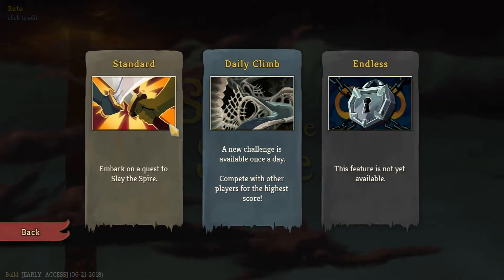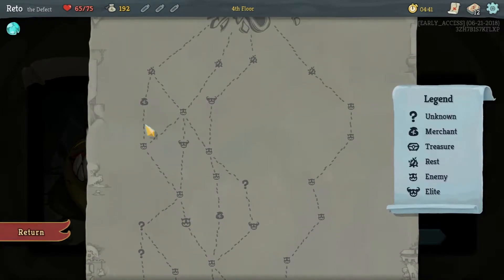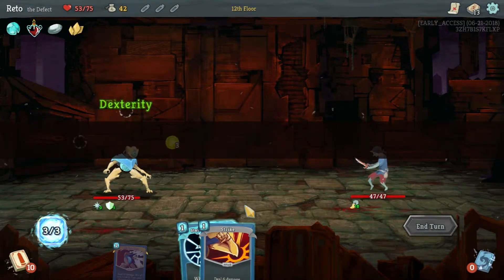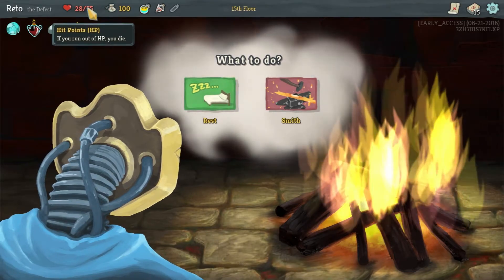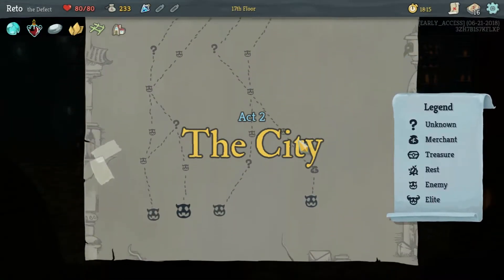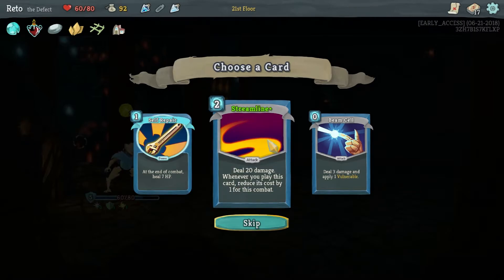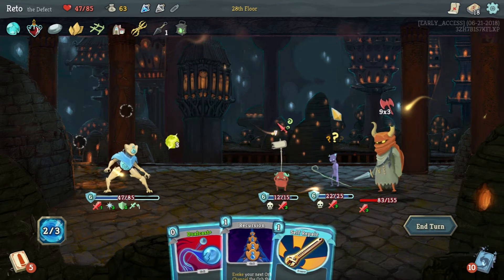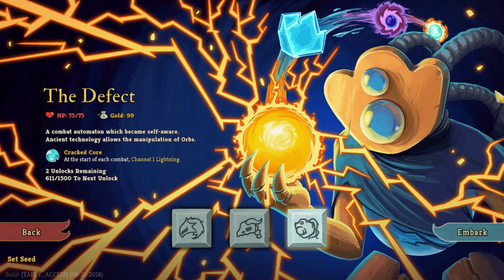Streamlined | Part 7 | Let's Play: Slay the Spire (Defect Update) | Gameplay HD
Let's Play Slay the Spire! If you're late to the party like me, Slay the Spire is a roguelike video game with deck-building card gameplay.

etheron369!

Osoleve!

200+ fully implemented cards.
50+ unique combat encounters.
100+ different items to be found.